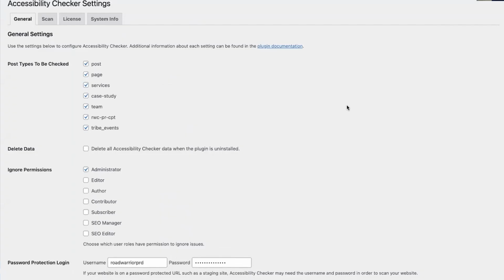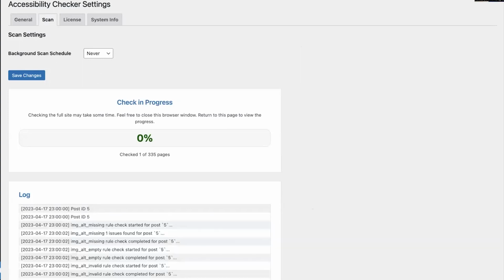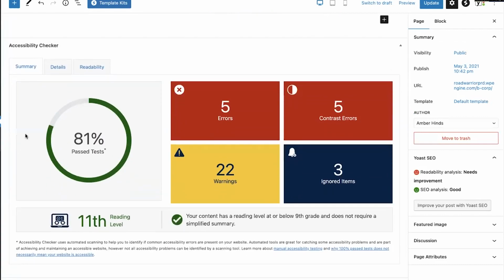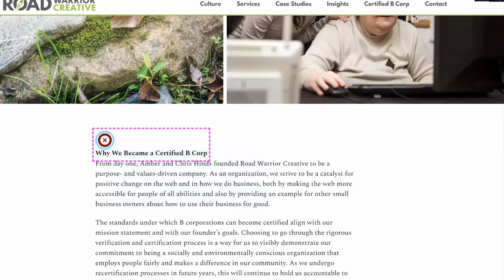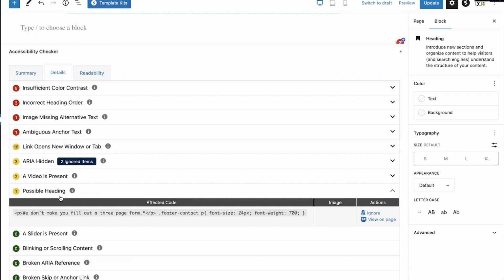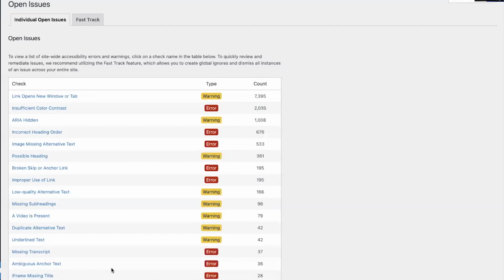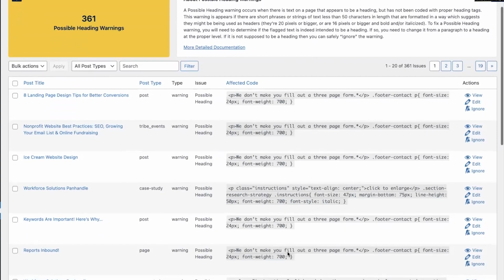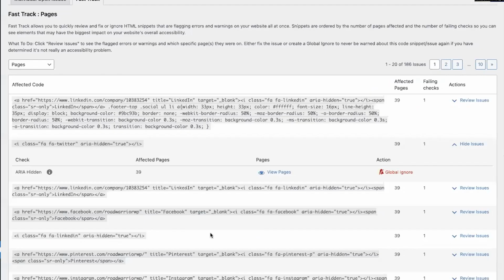Accessibility Checker Demo for Atarim Agency Summit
Amber Hinds, Equalize Digital CEO, gives a demo of Accessibility Checker and how to use it. We're proud to be a sponsor of the Atarim Agency Summit.